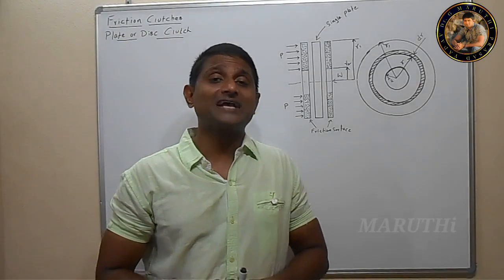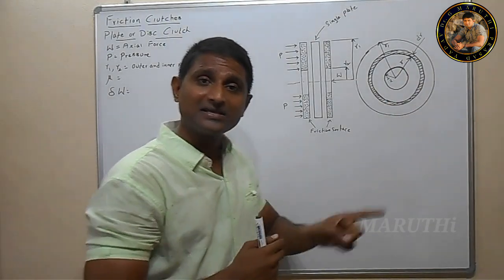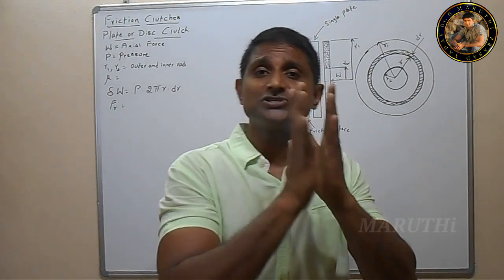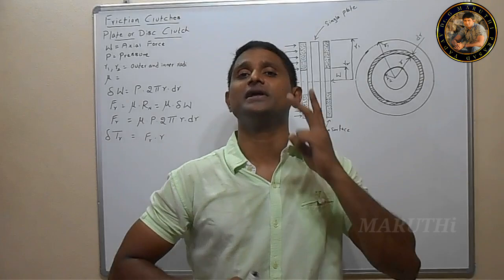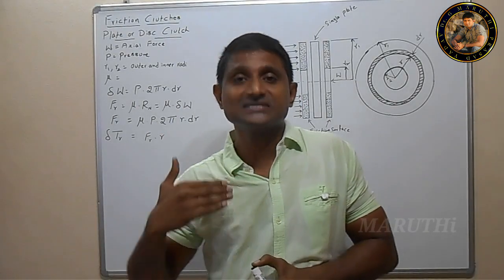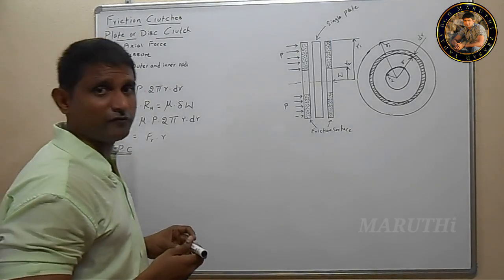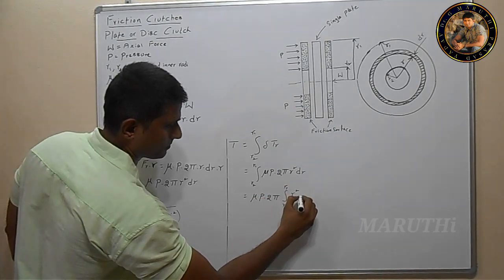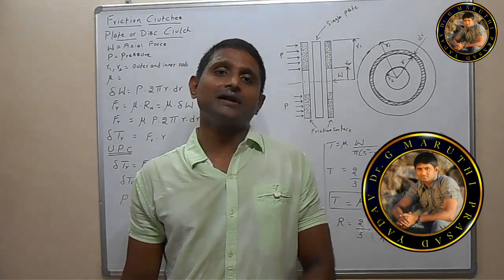DOM - SINGLE PLATE CLUTCH - Uniform Pressure Condition - Lecture 1 - Dr G Maruthi Prasad Yadav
Hi, this is Professor MARUTHi PRASAD YADAV